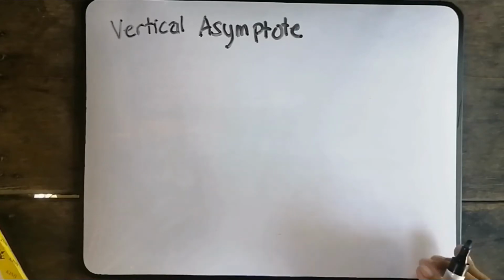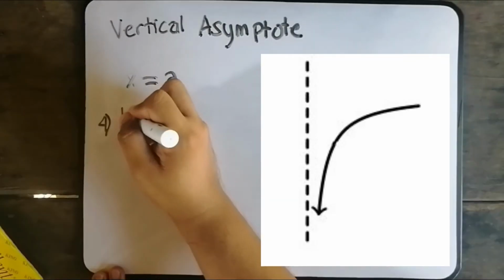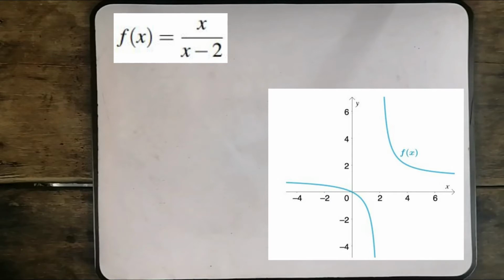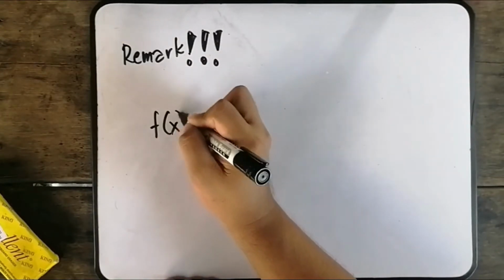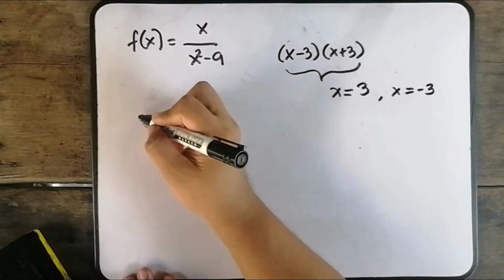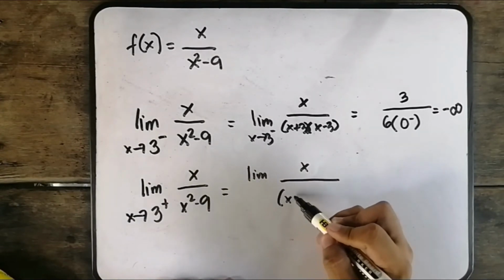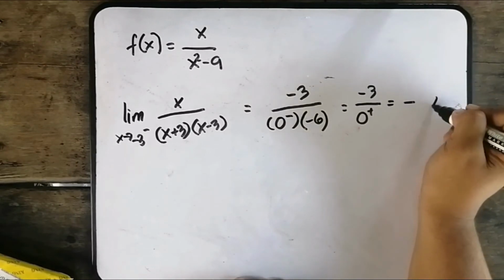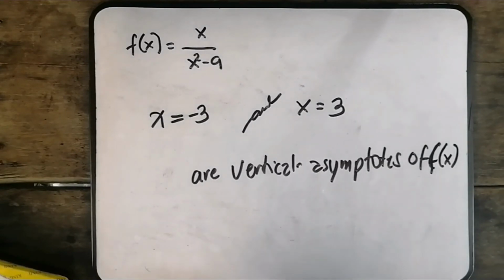Infinite Limits Vertical Asymptotes (Differential Calculus)